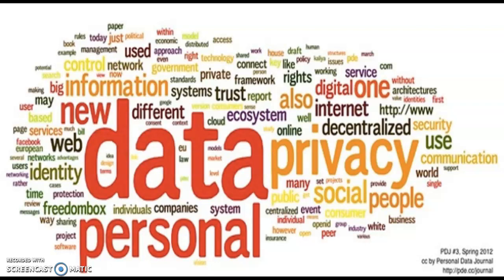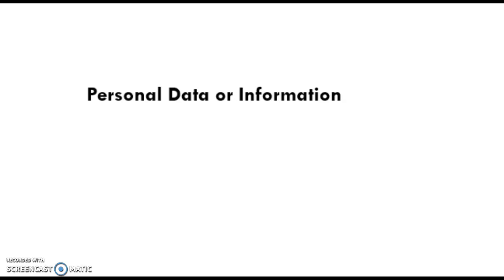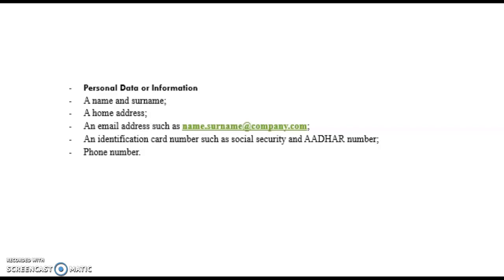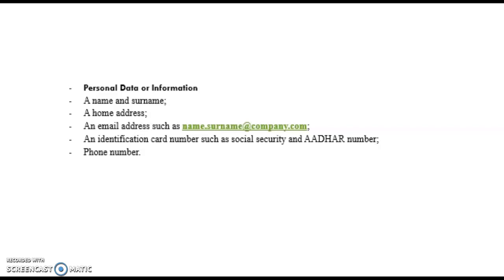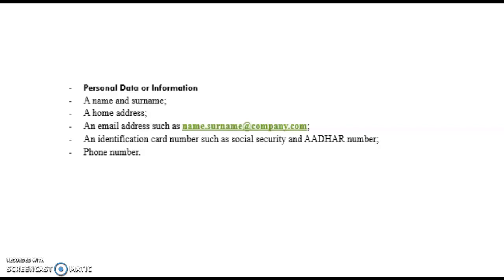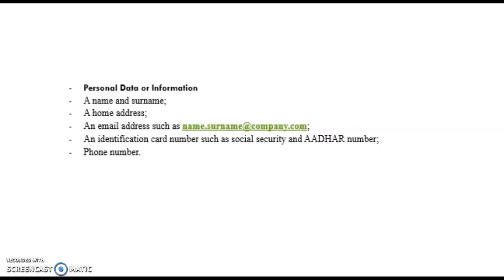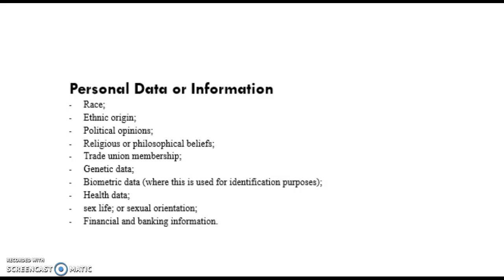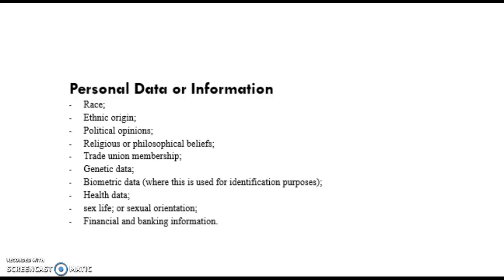Personal Data or Information